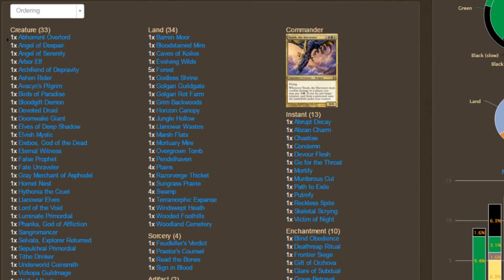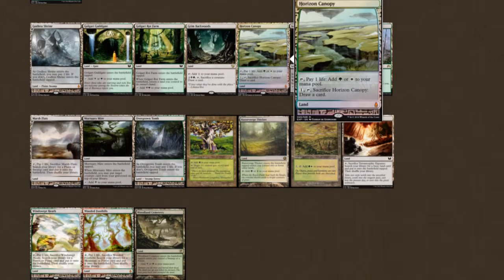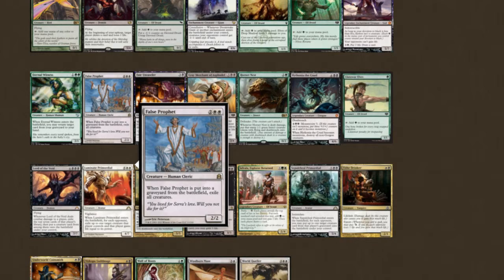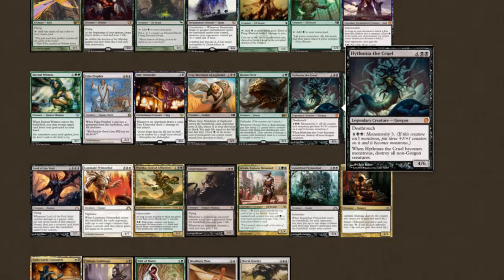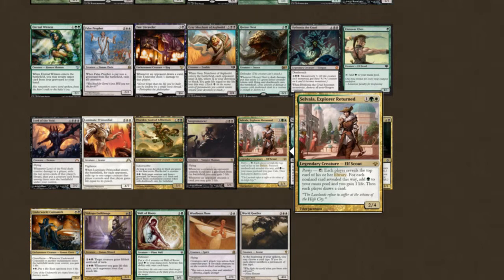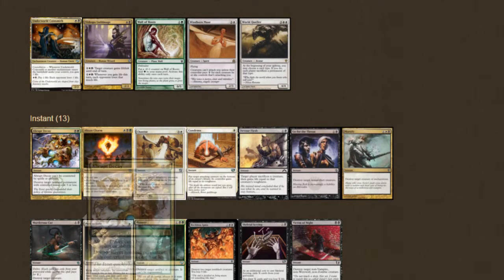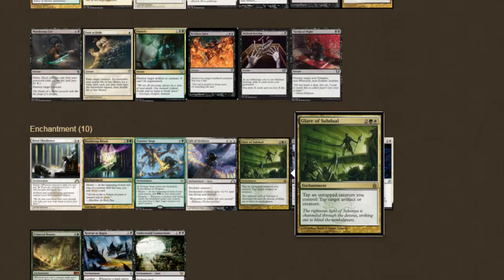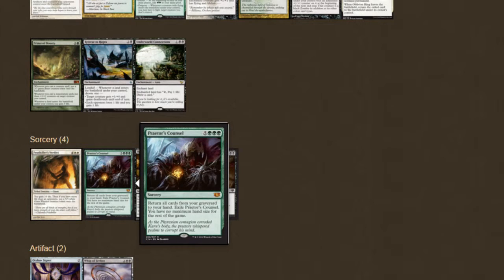MtG. Commander. Multiplayer Midrange Teneb. Deck Tech and Tuning